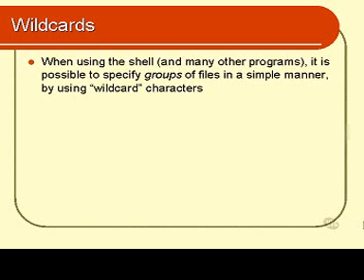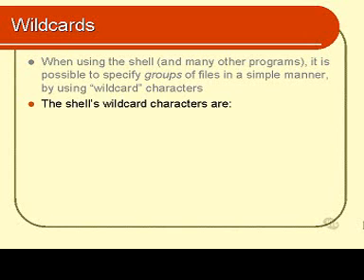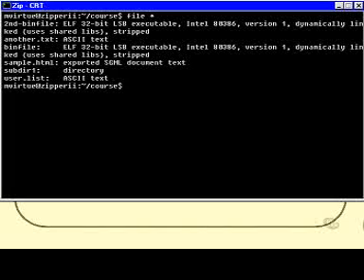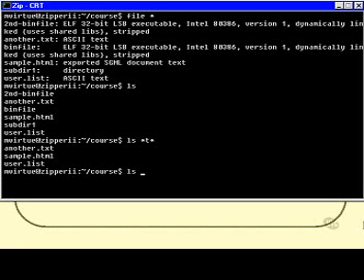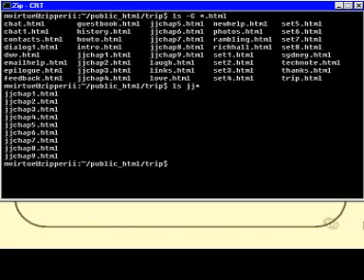Linux and Unix Basics : Wildcards Part 1